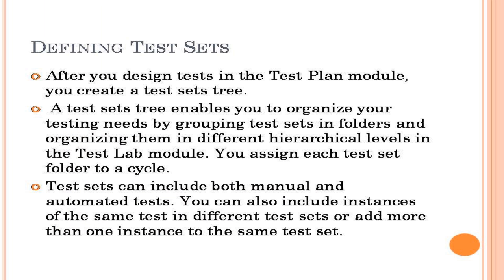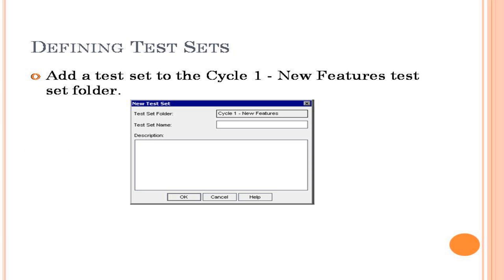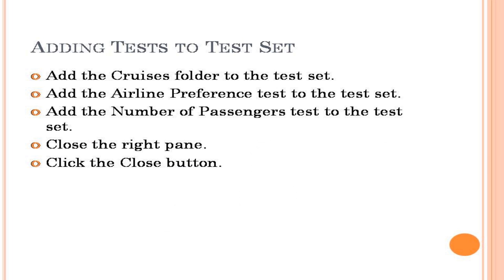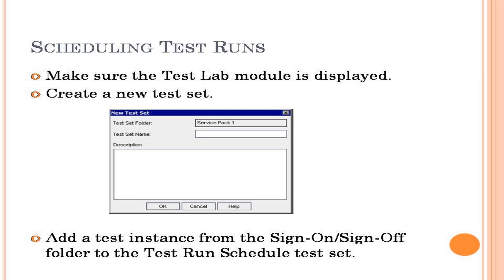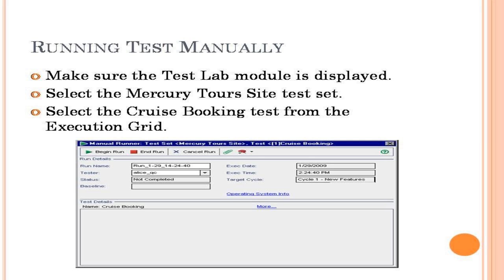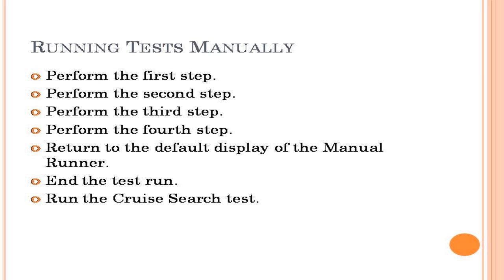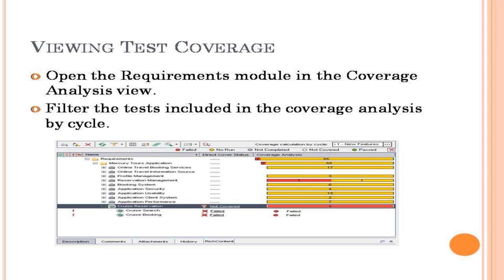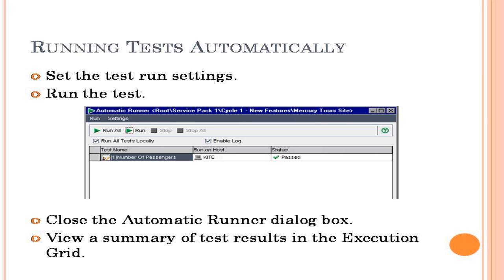QC Tutorial Chapter 05